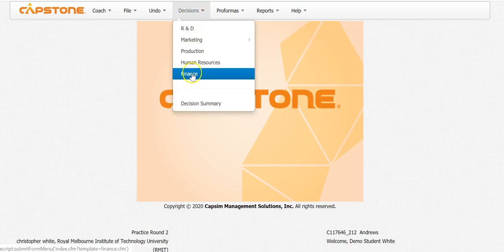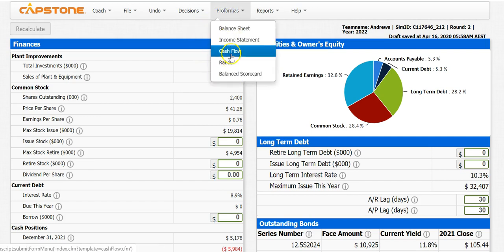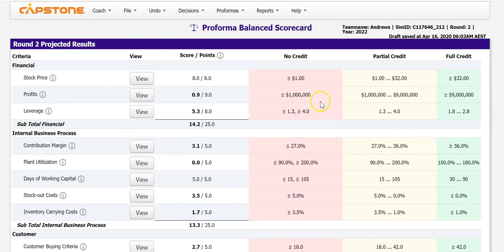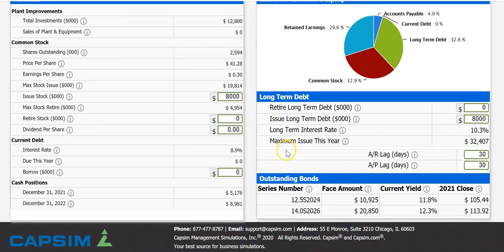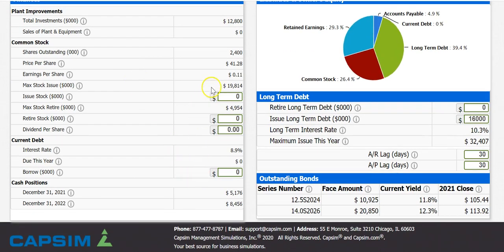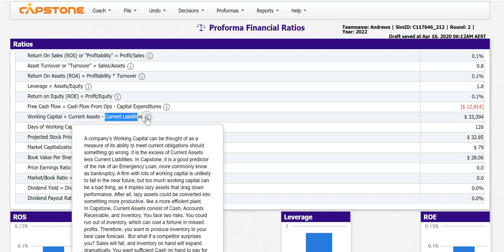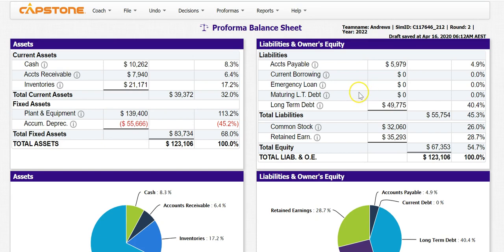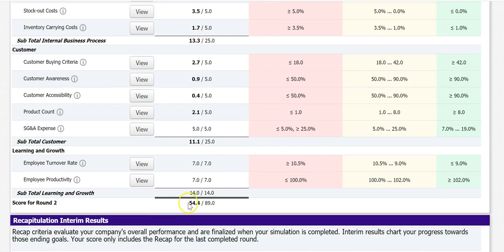Days of Working Capital / Leverage